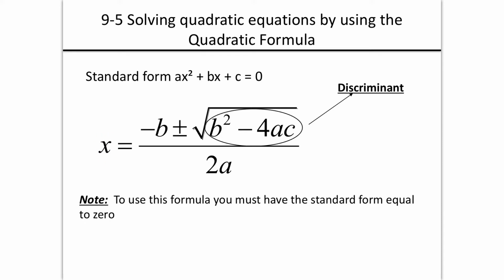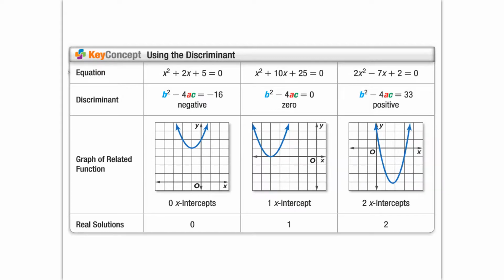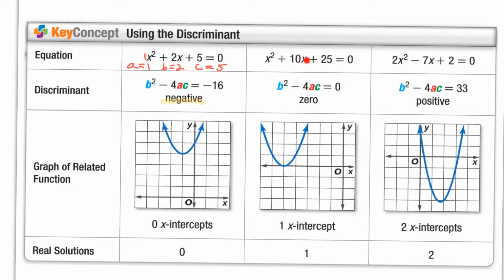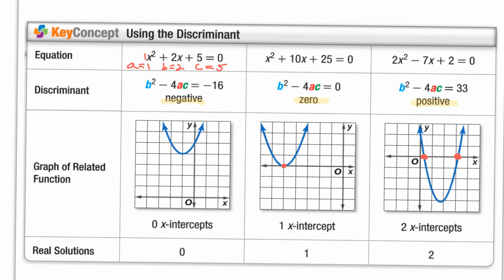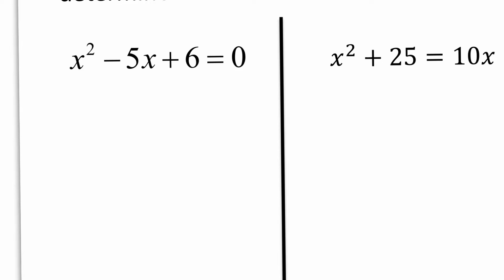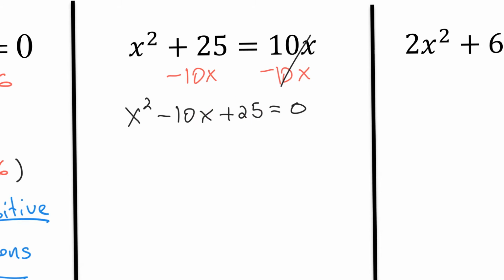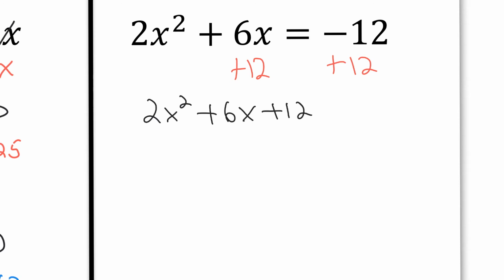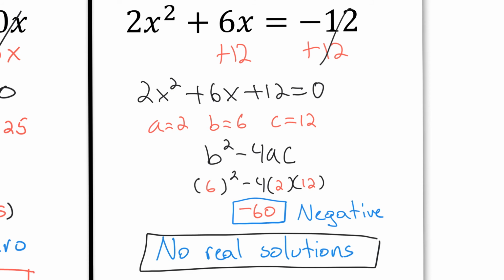A1 9-5 Solving Quadratics using the Quadratic Formula PART 1